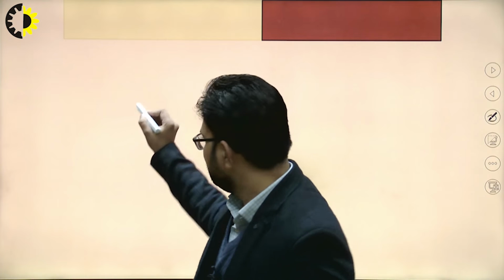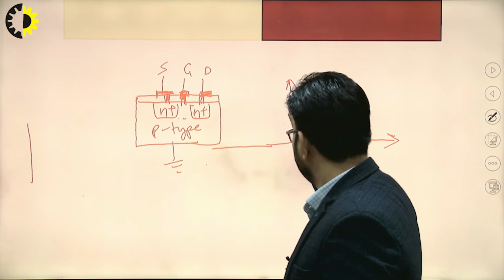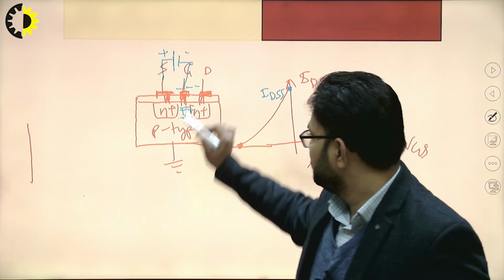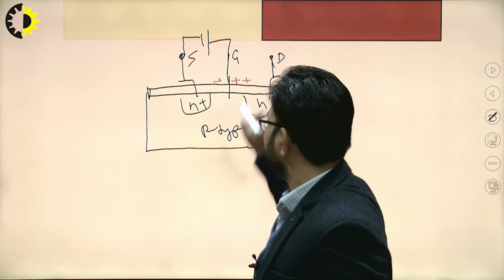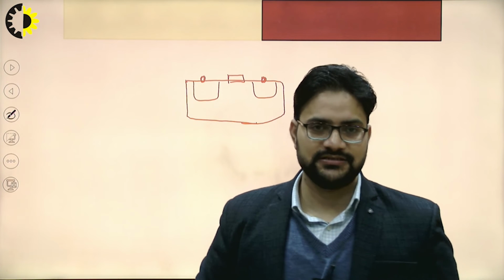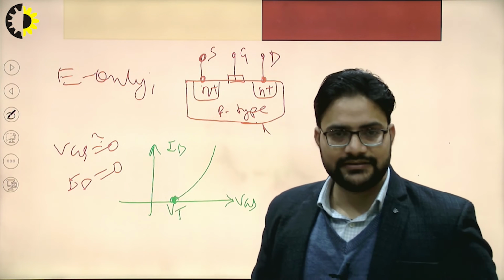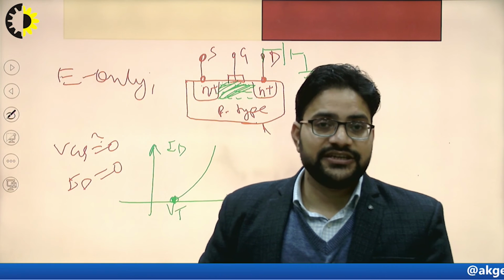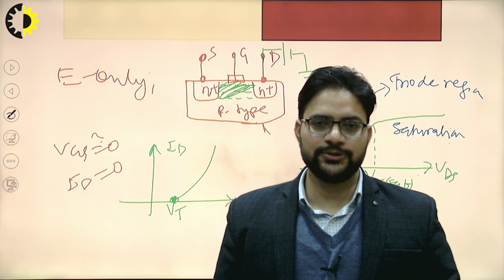ELECTRONIC DEVICES LECTURE 21 ''MOSFET characteristic'' By Dr. Rahul Bansal, AKGEC